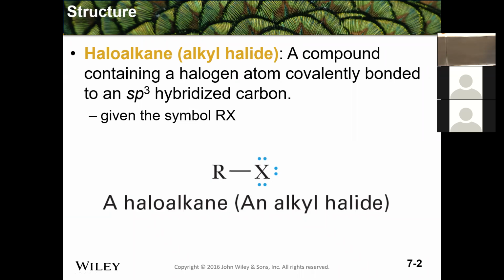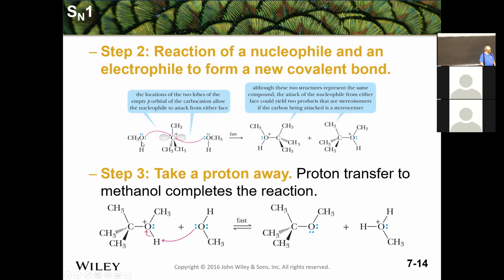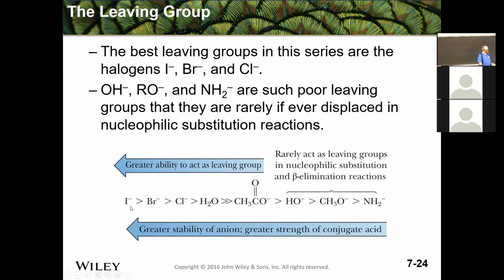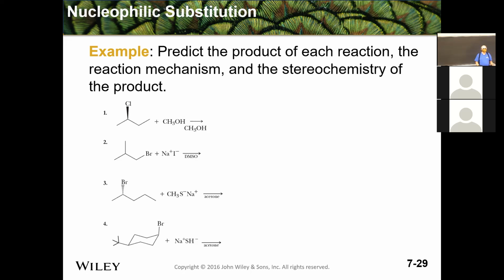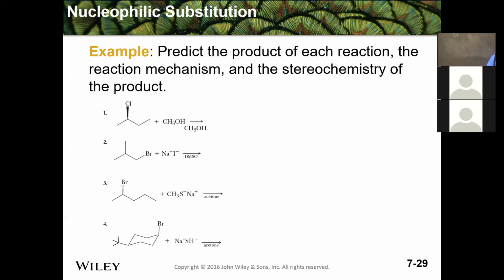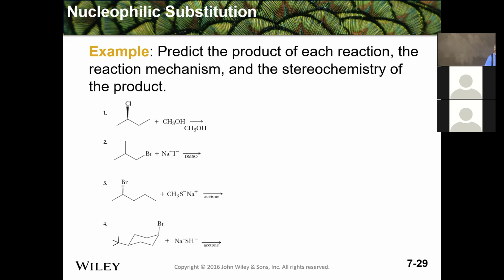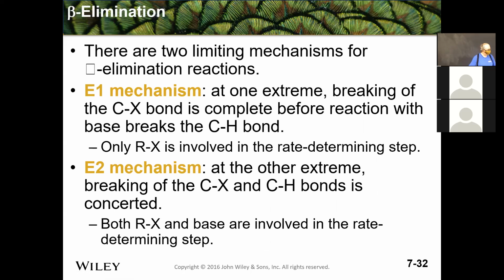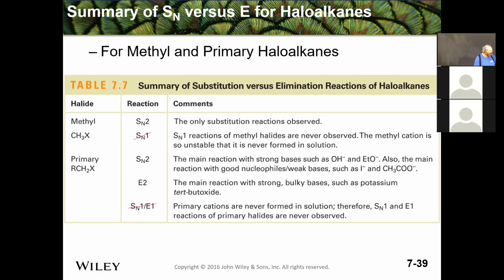CH370 9 30 2020